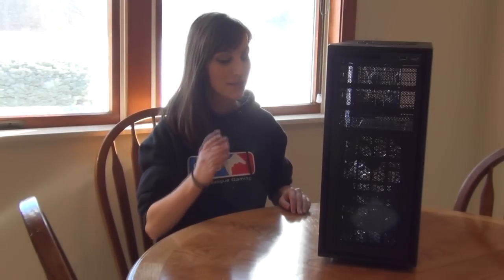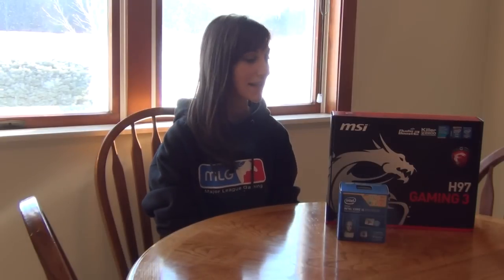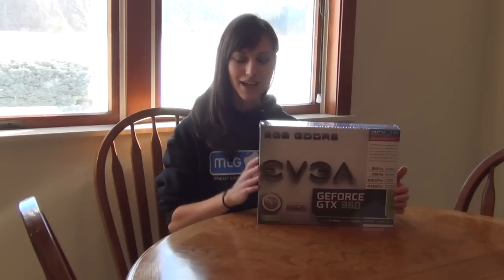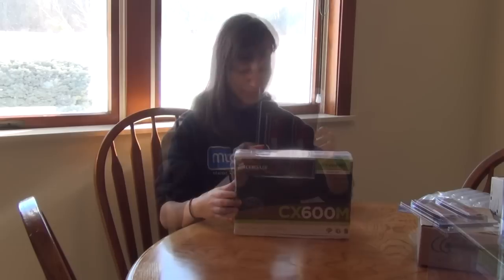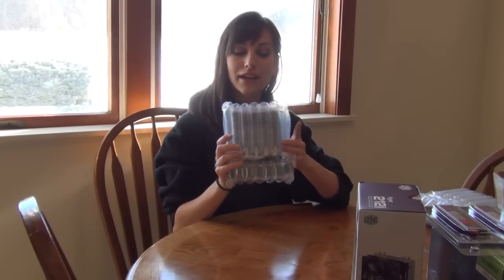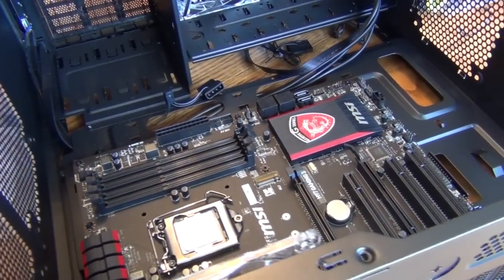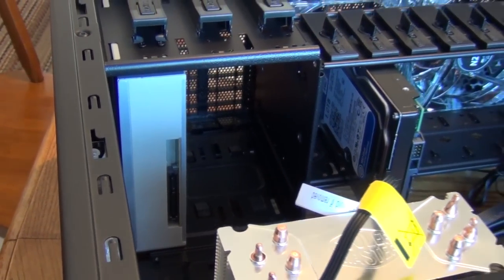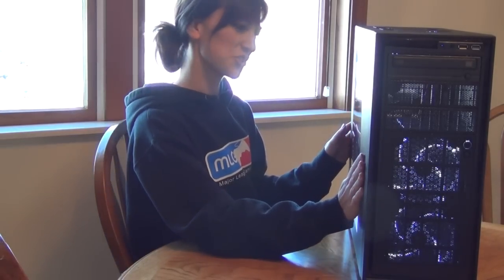FIRST EVER PC BUILD- $800 BUDGET BUILD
This was my first time ever building a PC. We did it on a "college student" budget, so roughly around $800.
PLEASE NOTE The fan configuration has been updated since the video

PC SPECS
*NZXT CA-S220W-B1 Mid Tower case -- Newegg $59
*Corsair 600W 80+ bronze power supply -- Newegg $79 + $20 Rebate card
*G.Skill ripjaws X series 8GB DDR3 memory -- Newegg $71
*Western Digital Blue 1TB internal hard drive -- Newegg $54
*Samsung DVD-ROM drive -- Newegg $19
*Cooler Master Hyper 212 CPU cooler -- Newegg  $34 + $5 Rebate card
*EVGA 02G-P4-2963-KR GeForce GTX 960 2GB 128-Bit GDDR5 -- Newegg $209 + $10 Rebate card
*Intel Core i5-4690K processor 3.5GHz LGA 1150 -- Amazon $234
*MSI ATX DDR3 2600 LGA 1150 motherboard -- Amazon $119